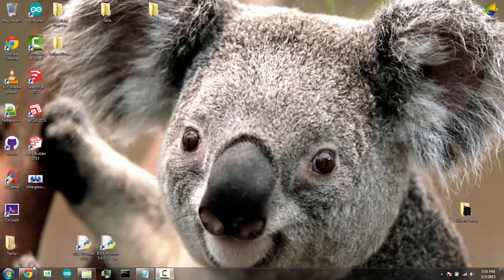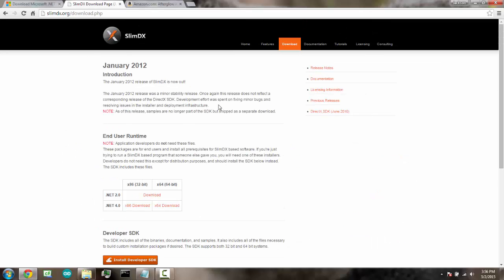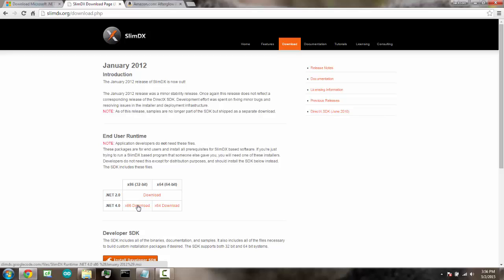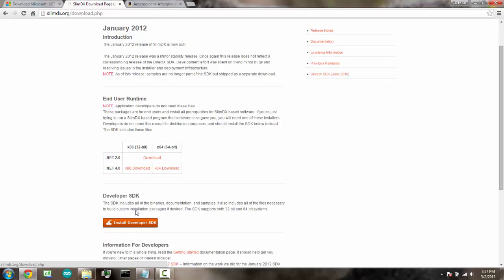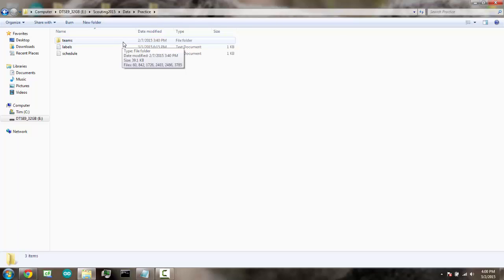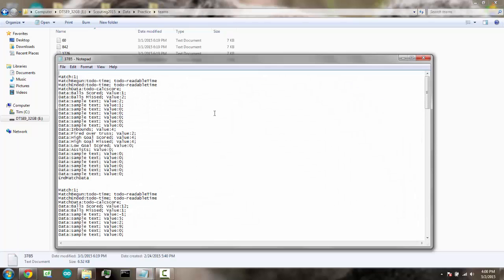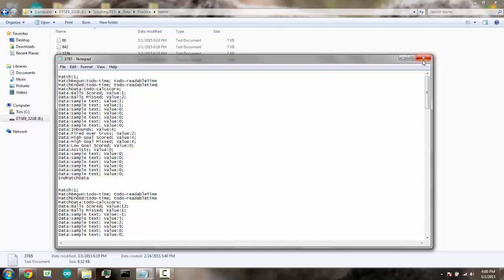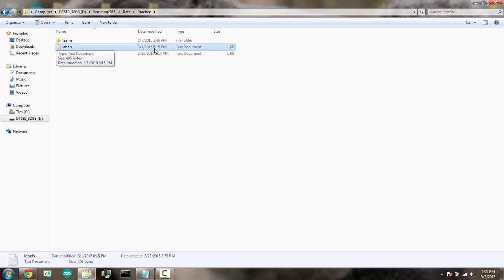842's FRC 2015 Scouting Program: Install And Database Overview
Falcon Robotics Team 842's 2015 scouting program

A simple How-To video for Installation, with a bit at the end about how the database system works.